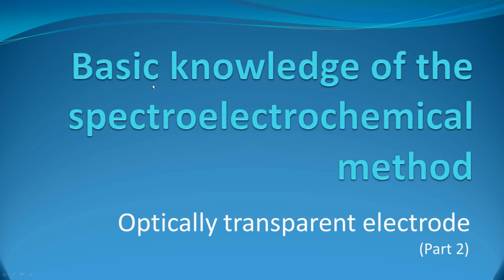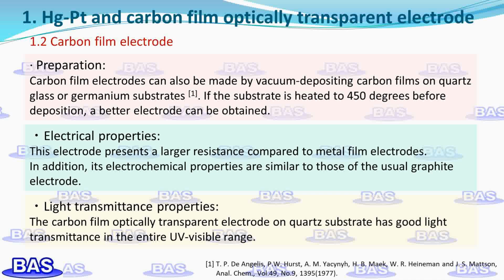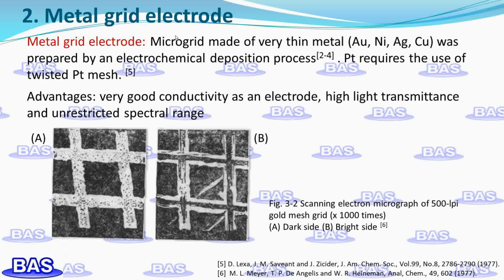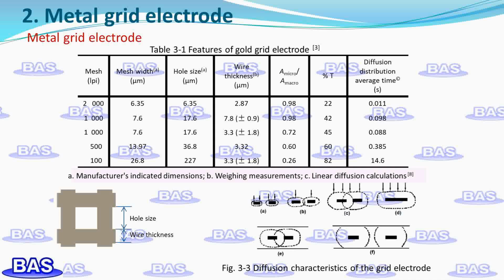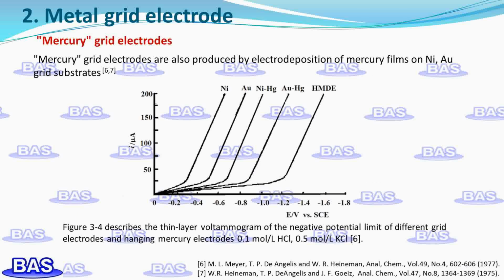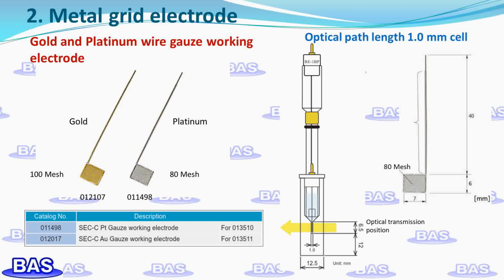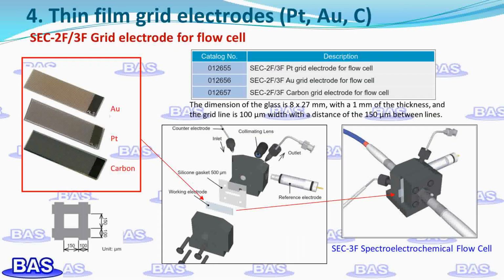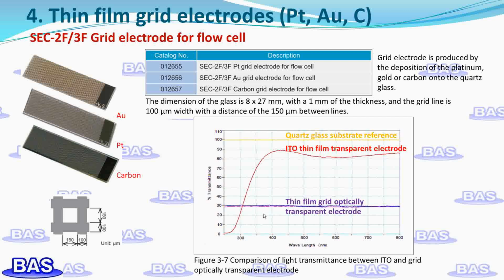Basic knowledge of the spectroelectrochemical method - Optically transparent electrode (Part 2)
The optically transparent electrode used in spectroelectrochemistry should meet the requirements of both spectral and electrical properties. The ideal optically transparent electrode should have good light transmission and low resistance value. In fact there are not many materials that meet these two requirements, and a compromise approach is generally used.